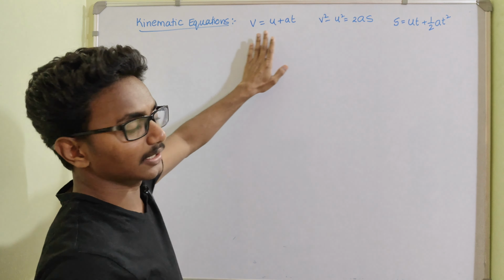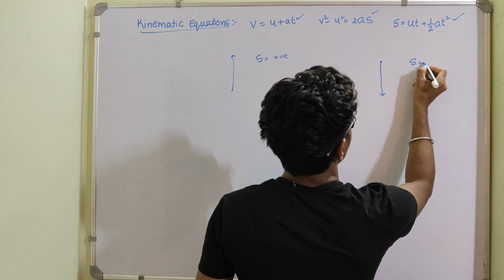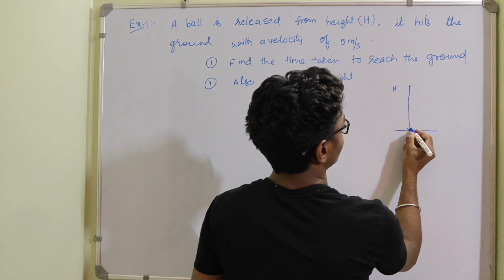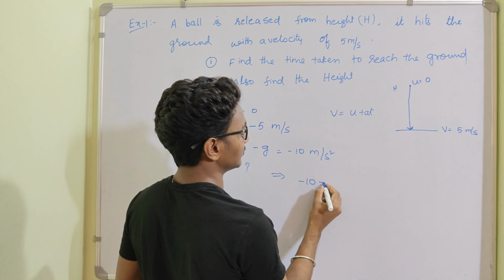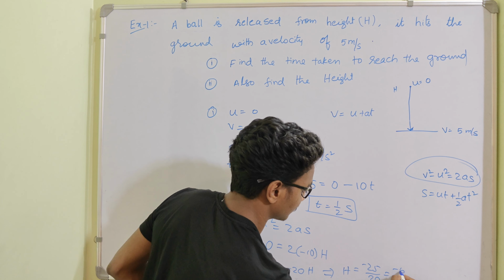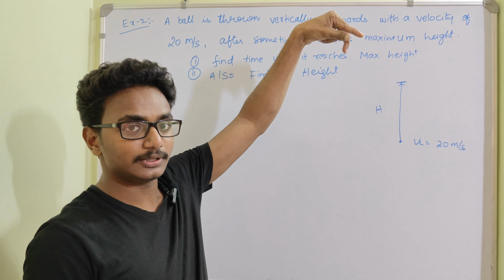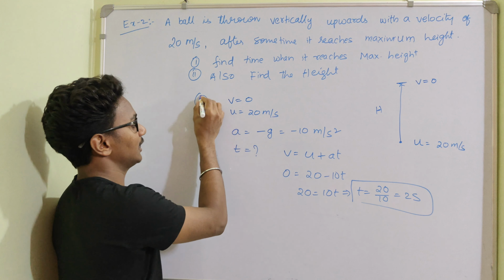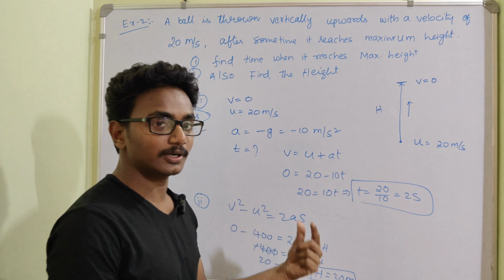Kinematic Equations || Motion in a straight line || Class 11 physics || chapter-3